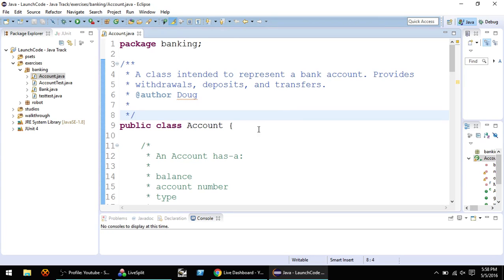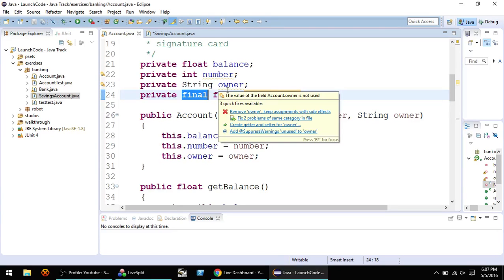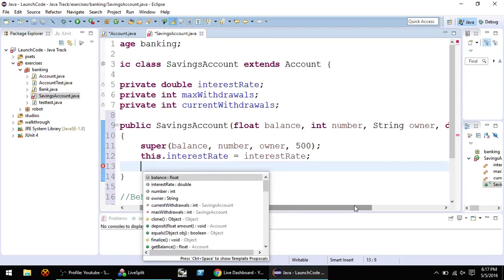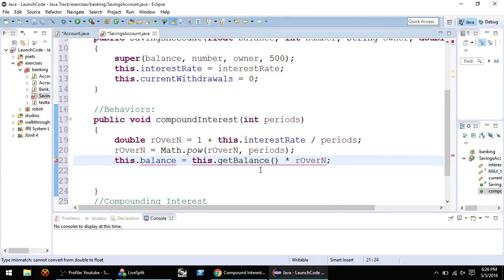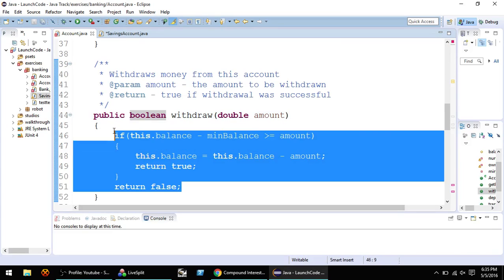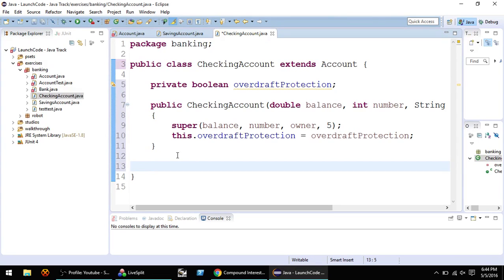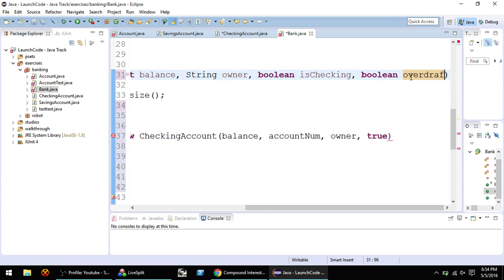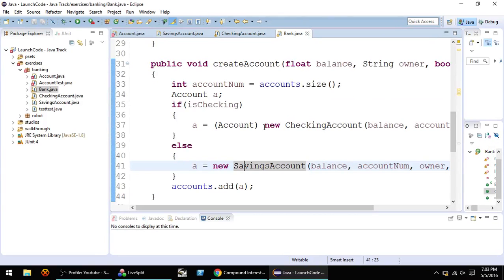LaunchCode's Java Track - May 5, 2016